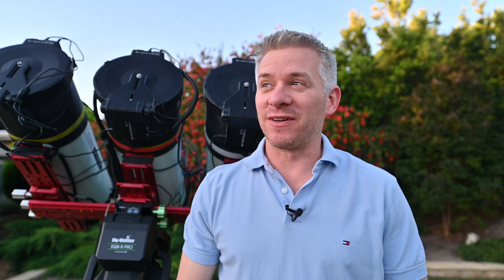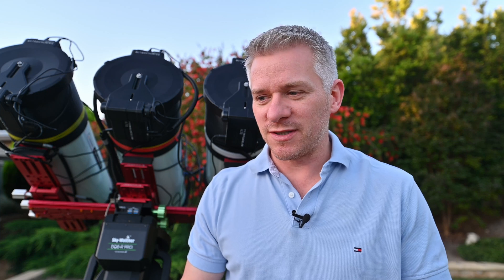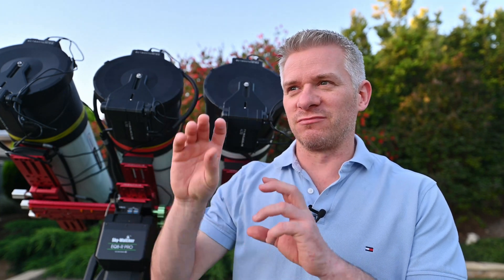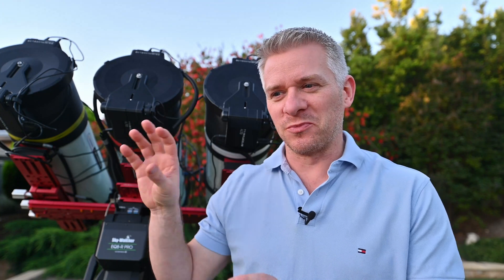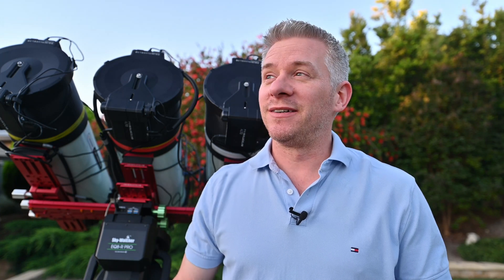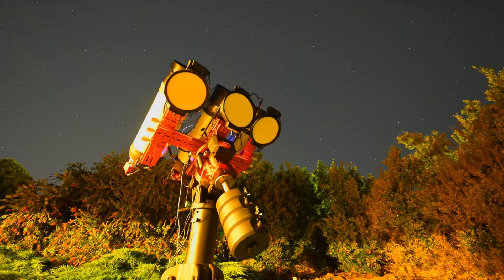Imaging the SMC: The Mosaic Continues...Part 3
Supporting the Channel and My Work